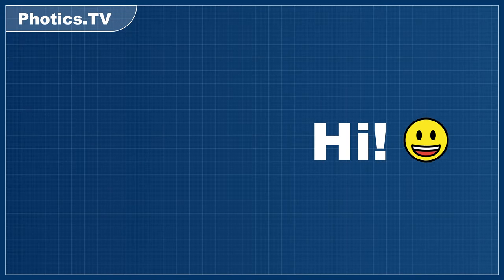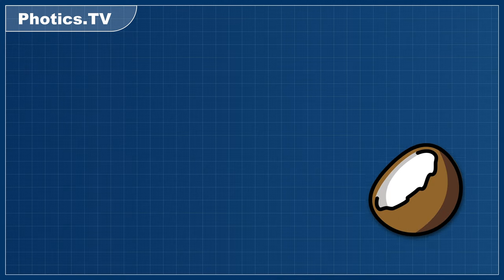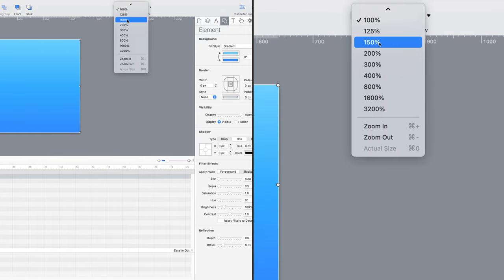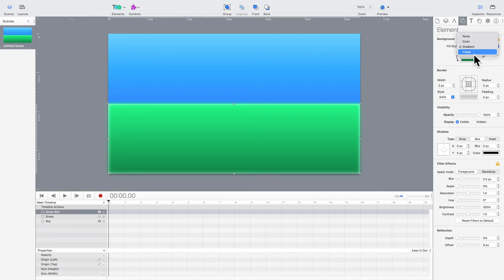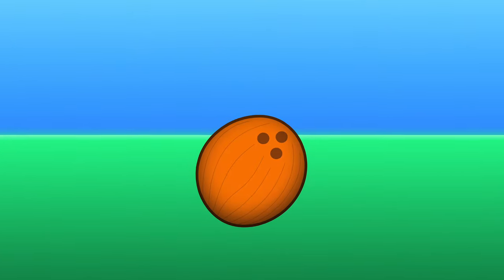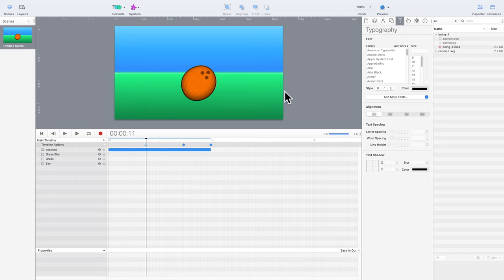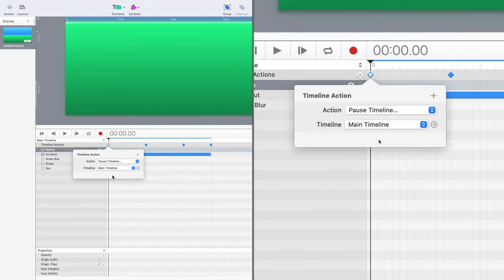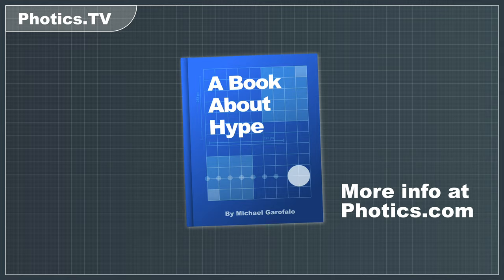[Hype #1] Introduction & The “Coconut” Template (How To Play Audio Files In Web Browsers)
This is the first YouTube video from Photics.TV  🎉🥳
It is also the first in a series of videos about Tumult Hype. 👩🏼‍🏫

In this video the “Coconut” template is explained. It was originally published at Photics.com, but this time it's a video! In particular, this tutorial explains how to improve the chances of your web audio playing modern browsers.

Here's the link if you would like to download the template…

If you would like to learn even more about Hype, here's a link to “A Book About Hype”…

CHAPTERS

00:00 Photics.TV Introduction
01:04 Tumult Hype Introduction
02:04 The Coconut Story
03:01 Starting From Scratch
04:30 Grassy Ground
05:29 Hello, Little Yellow Triangle Shaped Icon
06:19 Back To The Blur
06:59 Adding The Coconut
08:21 Adding Sound Effects
09:37 Previewing (Audio Problem)
10:06 Breaking The Sound Barrier
10:44 Button Styling
12:02 Pausing A Timeline
12:34 It Works!
13:37 Conclusion

CREDITS

IMPORTANT NOTE: This video was made by Photics. The Hype app is made by Tumult. You can download Hype at… …or at the Mac App Store…

Can I use
As shown in the video, is a great website for checking browser support.

Widgets & WordNet
Word definitions fetched with Widgets app… …which uses Princeton University's WordNet as source data.